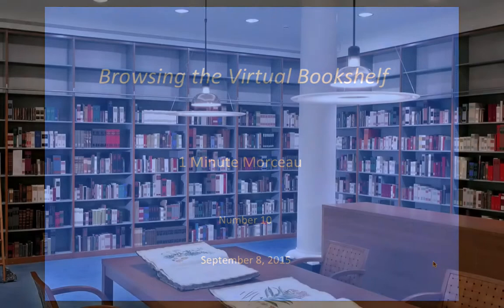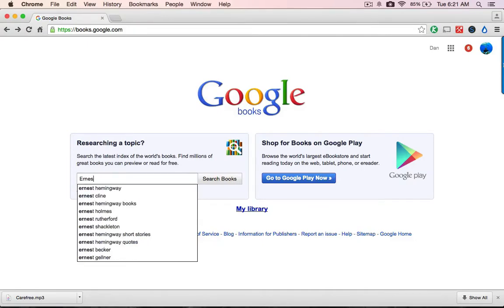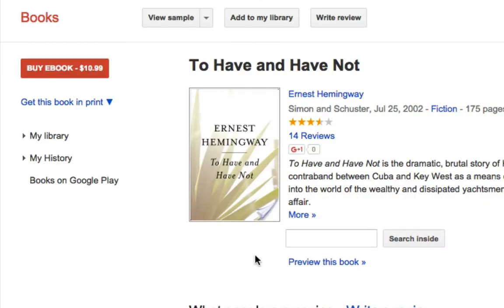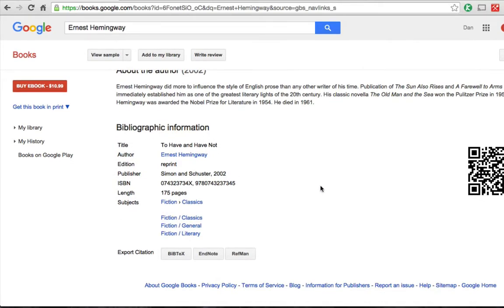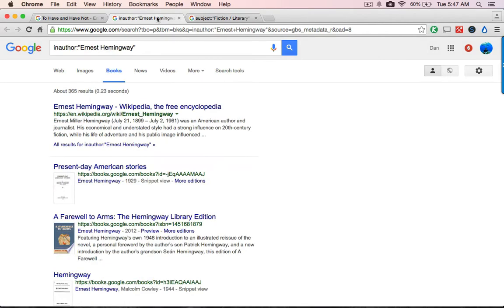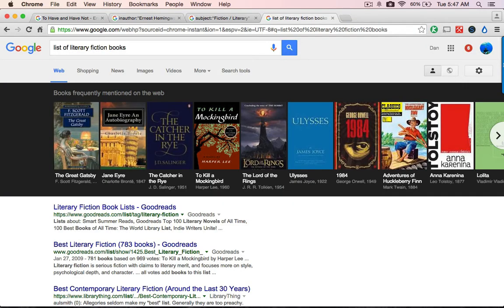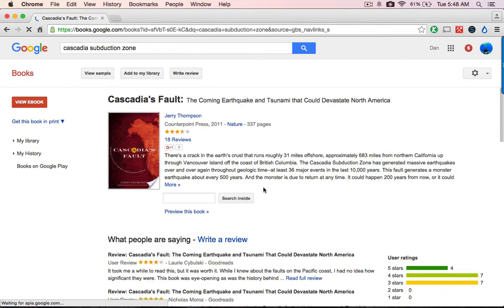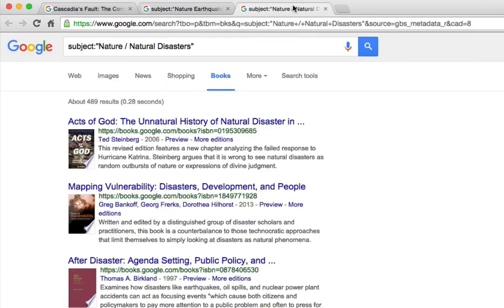1MM #10: Browse Virtual Bookshelf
How to use Google to get the effect of browsing an enormous bookshelf.